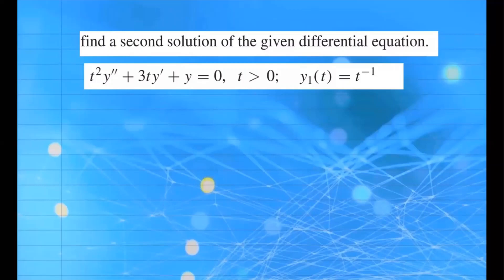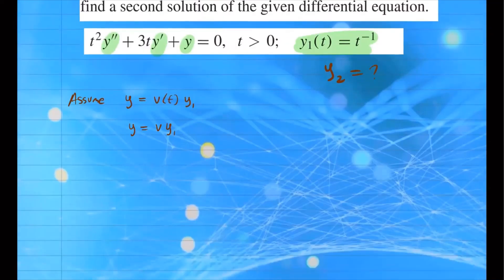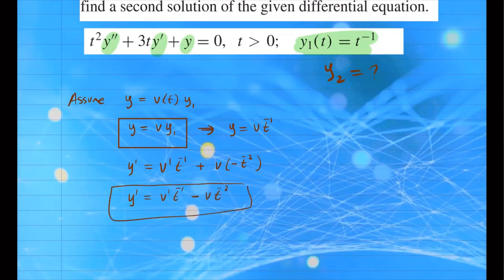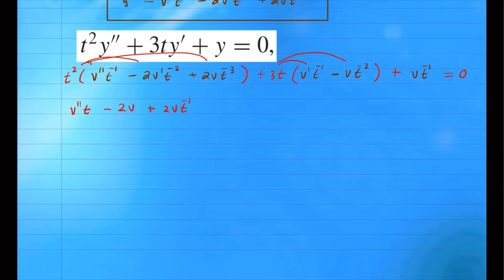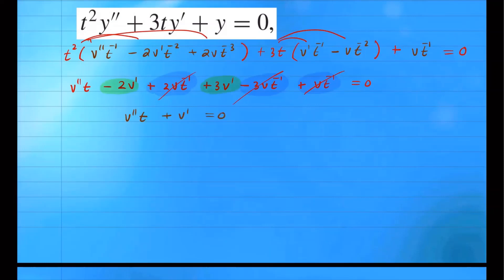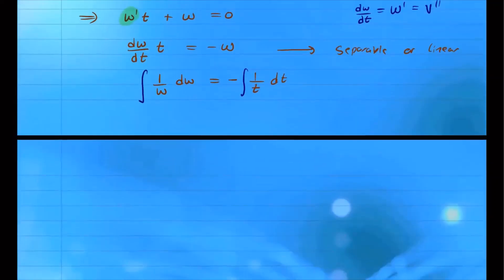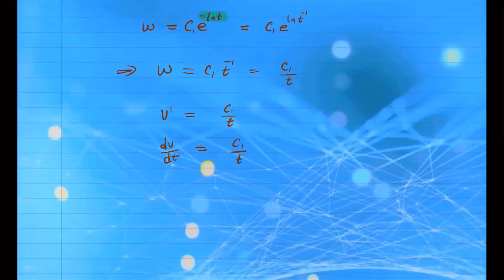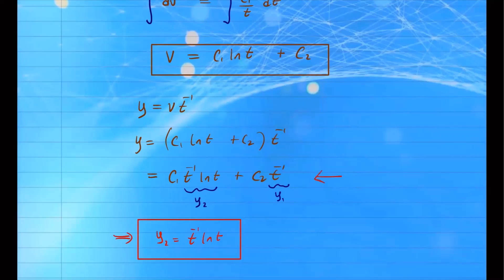Finding Second Independent Solution Given One of the Solutions | Reduction of Order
Hi All,